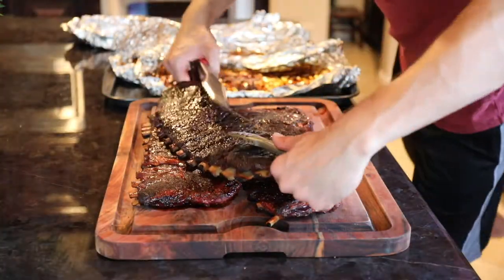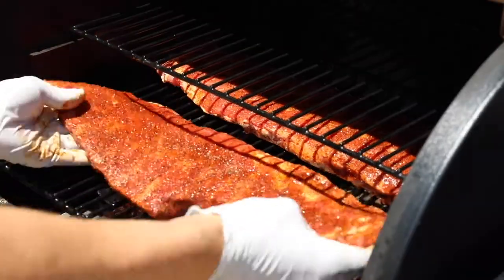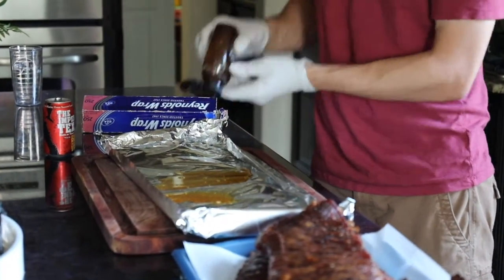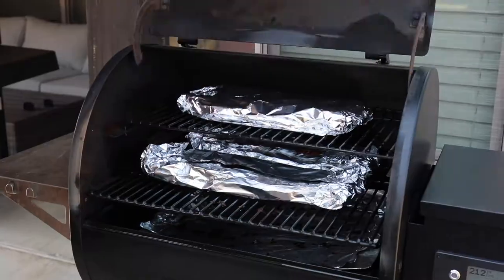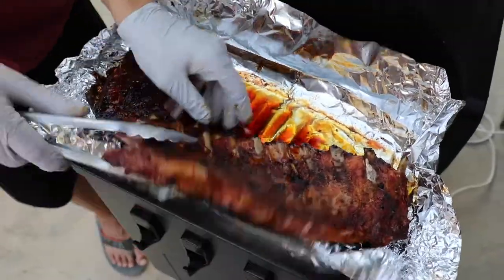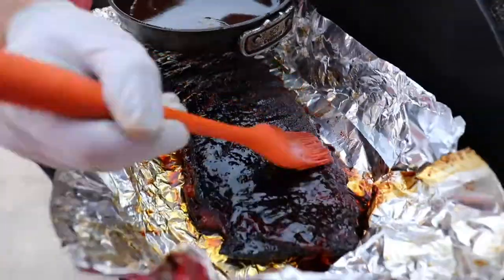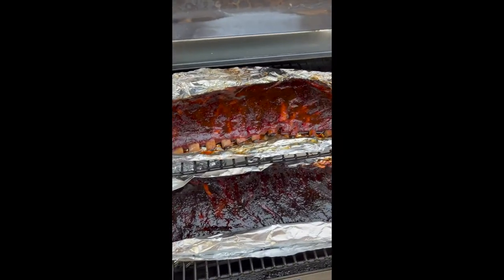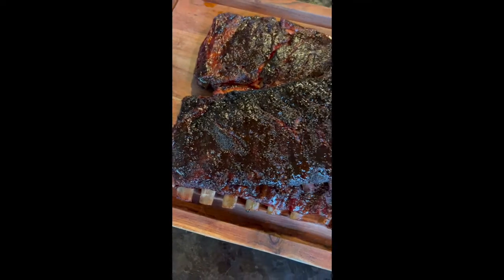How To Smoke St Louis Ribs On Traeger Grills (Wrapped In Foil)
Smoking St. Louis style ribs on the Traeger pellet grill is so delicious. RECIPE

All you need to do is take off the membrane, season them up, pop 'em on the smoker at 275 degrees F for three hours, and then it's time to wrap them with some honey and beer and foil.

Then they go back on the smoker for another two and a half hours, or until the internal temperature reaches 185 degrees and then yum, you uncover them. You slap on that barbecue sauce.

Put them back on the smoker for about 15 to 30 minutes, and then they are done when they are ready to fall apart.